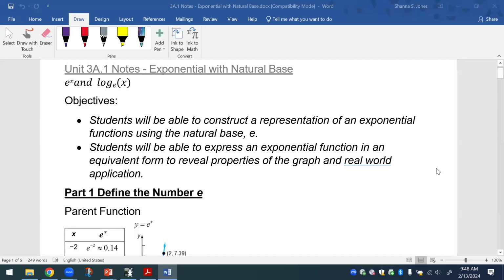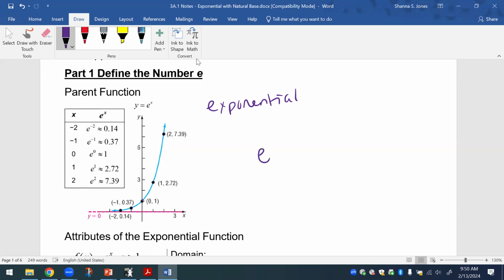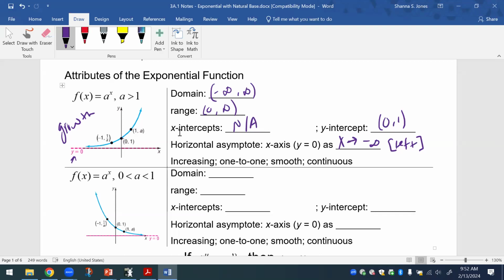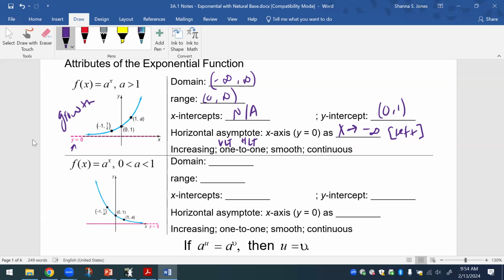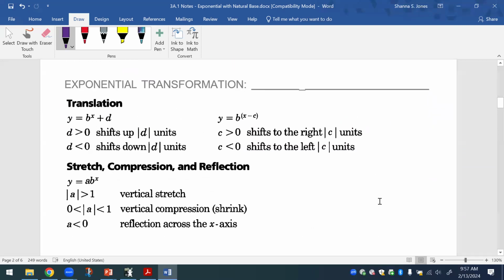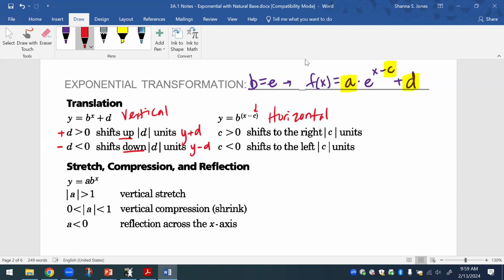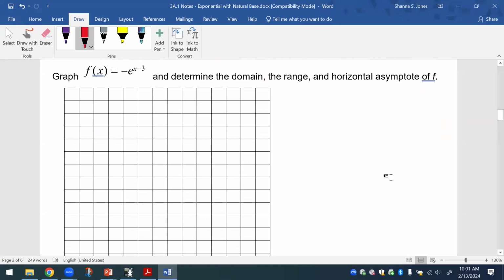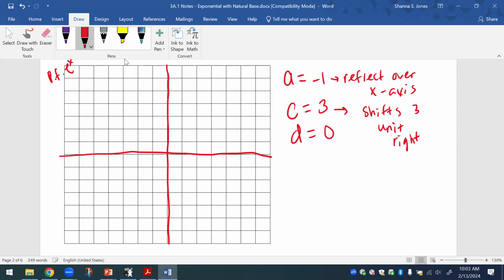3A.1 PART 1 Exponential with Natural Base